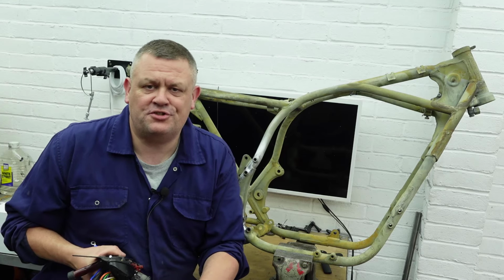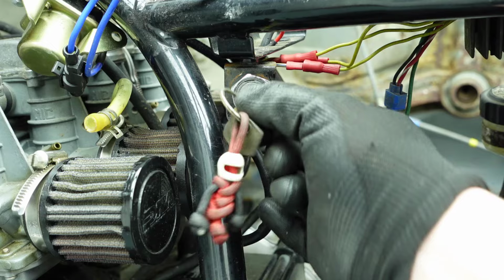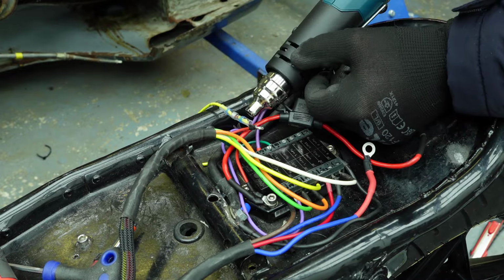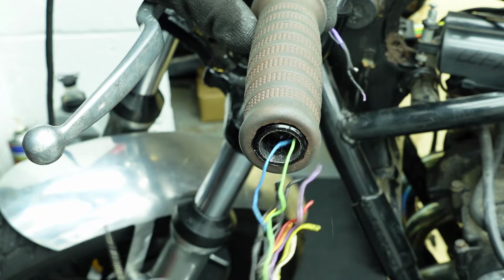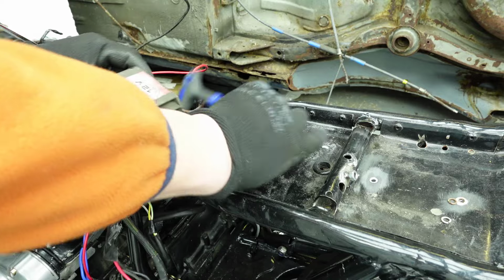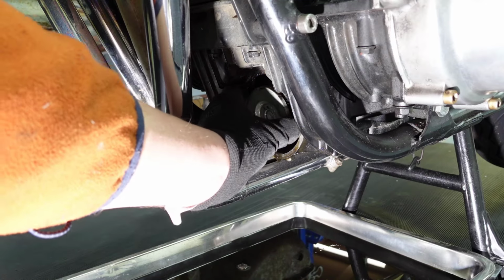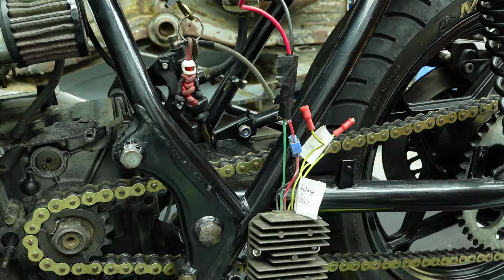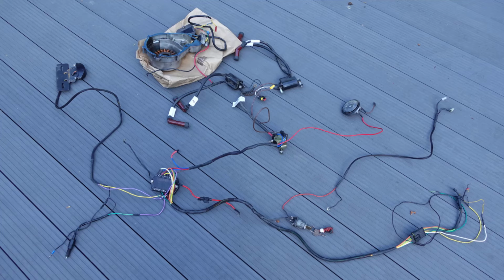SUZUKI GS550 Cafe Racer Build [Part 7] - Removing Old Wiring loom & Motogadget M-Unit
In this video, I continue the Suzuki GS550 Cafe Racer strip down by removing the old wiring loom, Motogadget M-Unit & Motogadget mo.button.

Instead of just cutting the wiring out, I re-route wires and reconnect them, so I can lift out an almost complete wiring loom.

As part of the build, I will be replacing the whole wiring loom.

Ade

00:00 Introduction
00:12 Lithium battery & Motogadget M-Unit controller
00:21 Remove Lithium battery
00:25 Regulator rectifier wiring re-route
00:36 Starter solenoid & re-route wires
00:49 Undo ignition switch removal & re-route wires
01:05 Re-route main wiring to Motogadget M-Unit
01:23 Rear brak switch, tail & brake light wiring removal
01:55 Horn removal
02:01 Unbolt left & right ignition coils
02:13 Left handlebar switch cluster
02:25 Remove Motogadget mo.button & indicator light
02:35 inspect Motogadget mo.button
02:49 Remove starter switch
02:58 Mark ignition leads and remove
03:04 Re-route ignition coil wires
03:13 Remove rectifier regulator from undertray
03:22 Remove starter motor cover
03:29 Drain engine oil
03:39 Remove oil filter cover and filter
04:24 Remove alternator & starter motor cover
05:07 Remove starter motor lead from starter solenoid
05:19 Remove starter motor solenoid
05:24 Lift out complete wiring loom
05:41 Look at the wiring loom
05:45 Outro